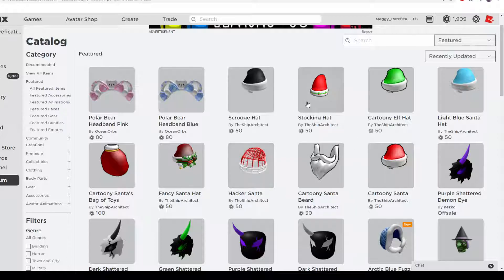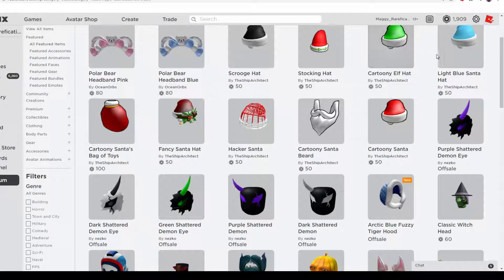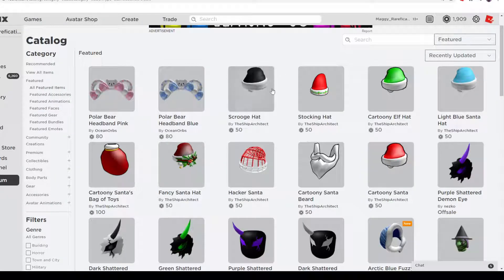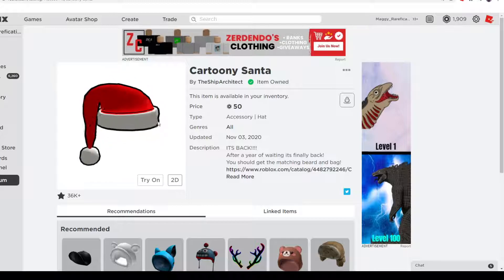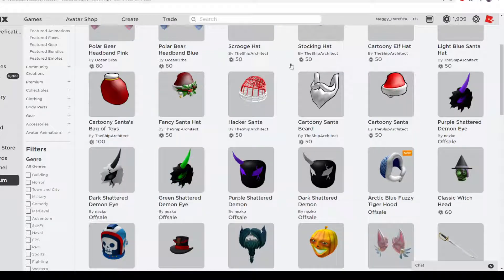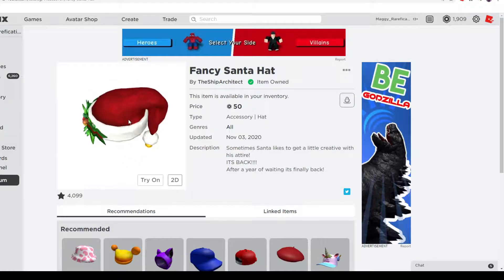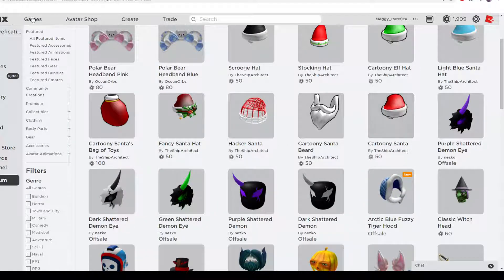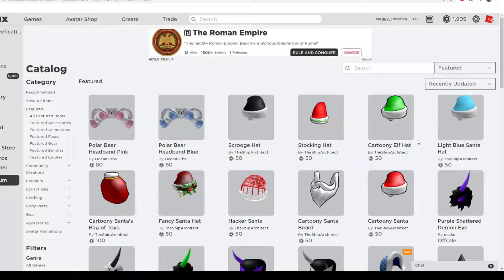Should You Buy? TheShipArchitect's Holiday Accessories!